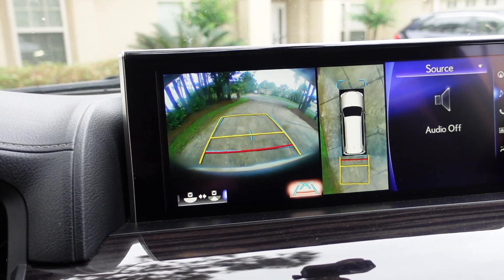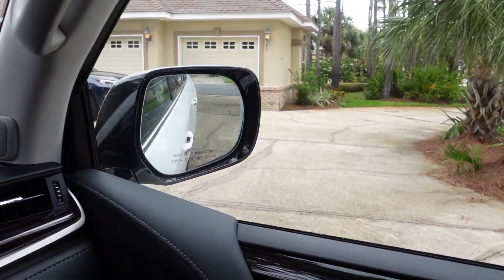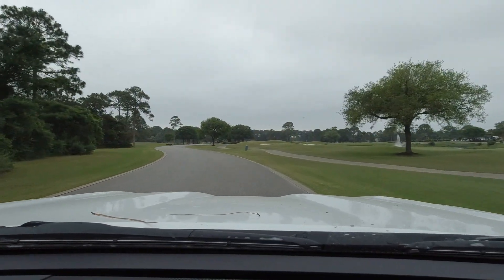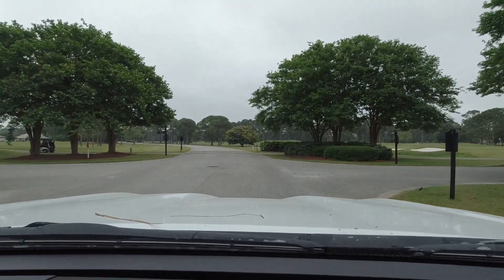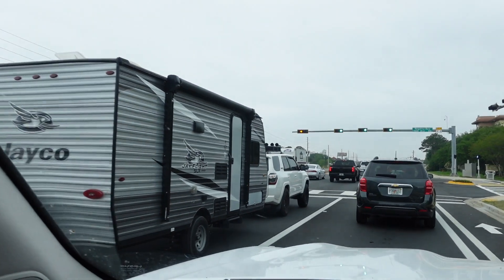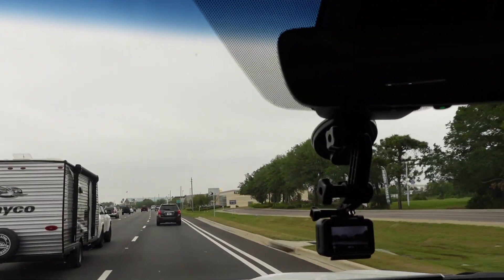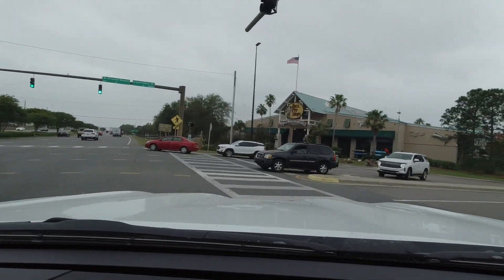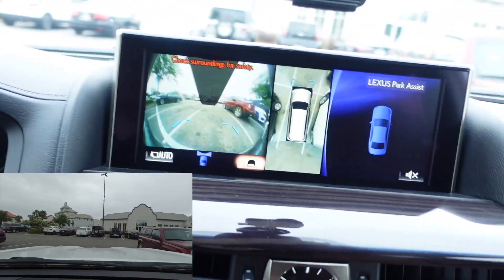Lexus LX 570 Driving Impressions - 4Runner Owner Perspective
In this video I take the Lexus LX570 to some typical places you would take this $100,000 SUV too. We hit up the links, mall, and Starbucks :). Regardless this rig is very comfortable and classy to drive regardless of where you take it. The V8 paired with the 8 speed transmission is awesome in this Lexus and Toyota needs to put it into all their vehicles moving forward.

DISCOUNTS!!